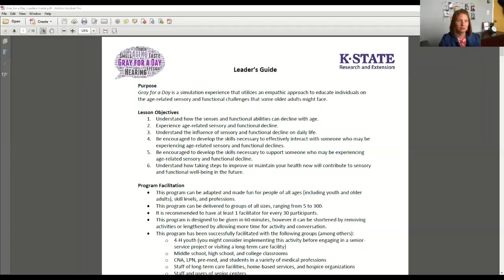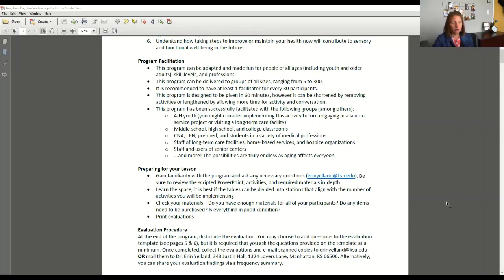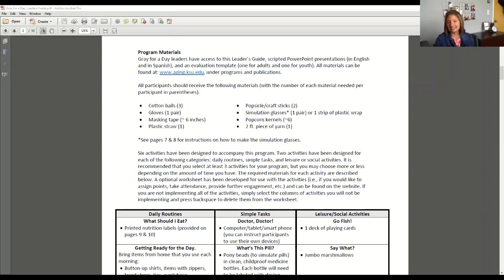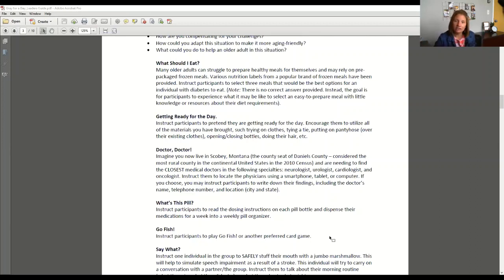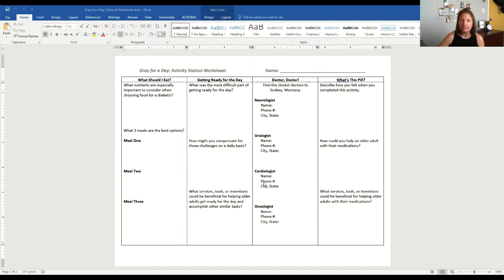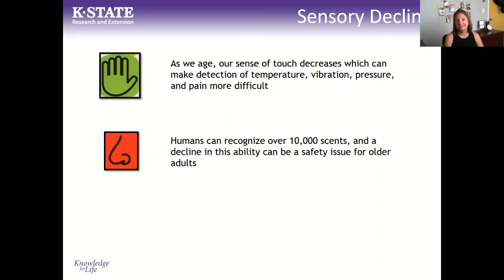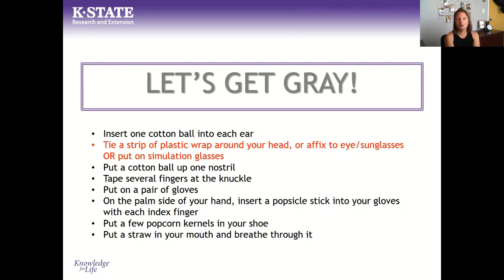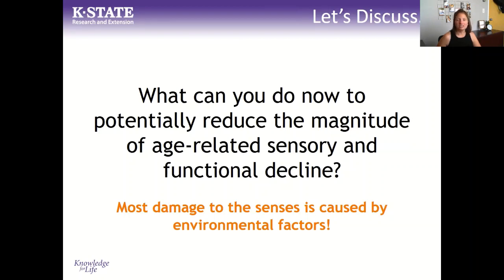Gray for a Day Training